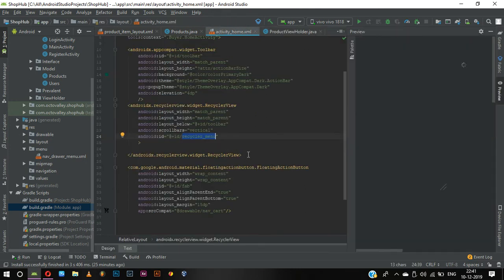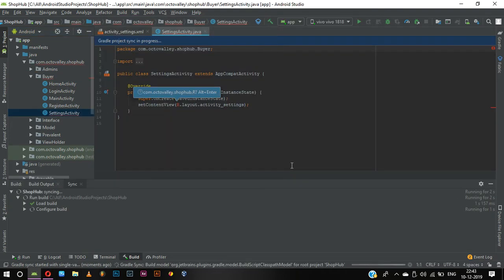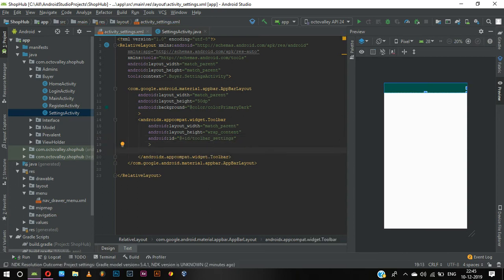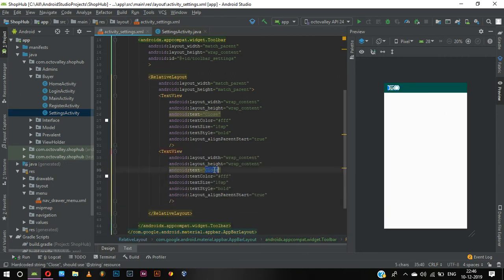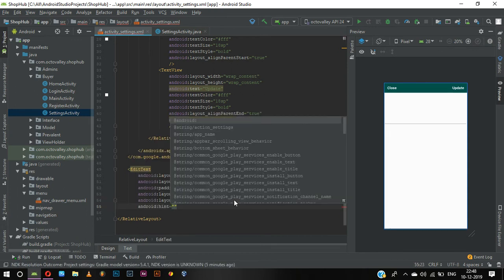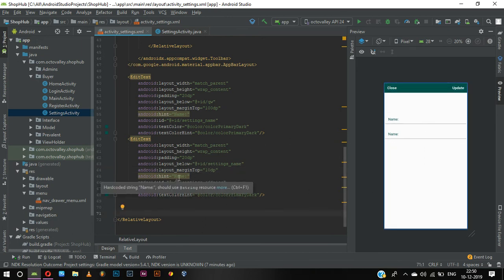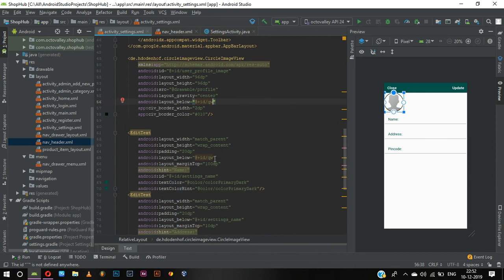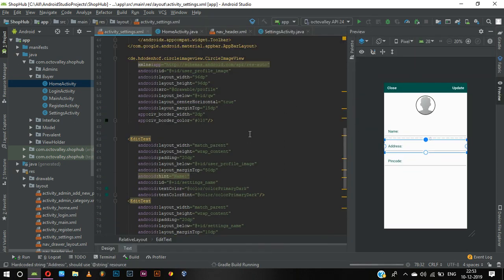34 Designing Settings Activity